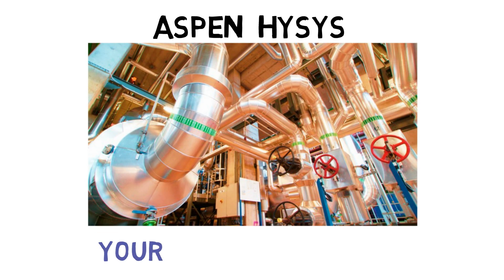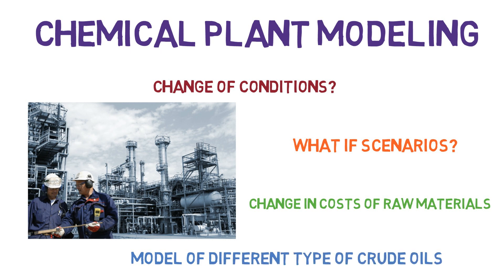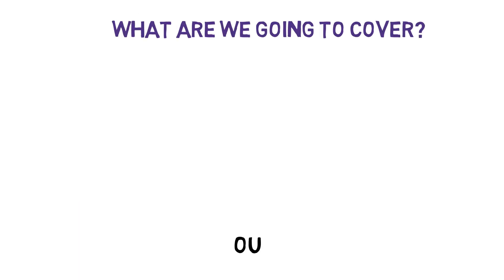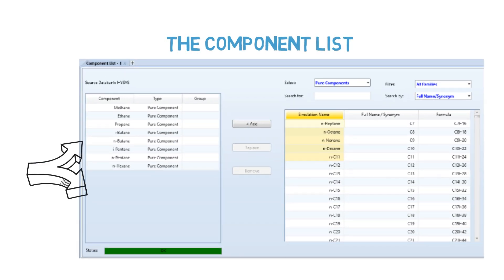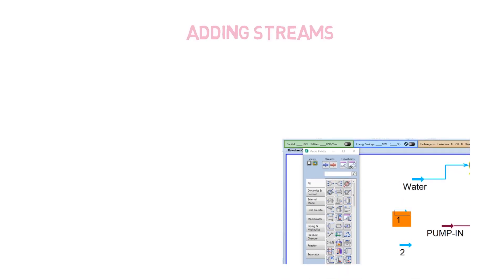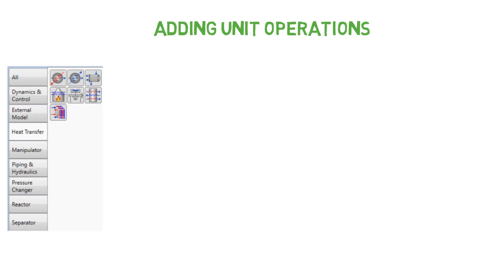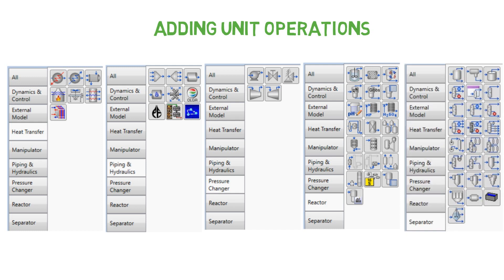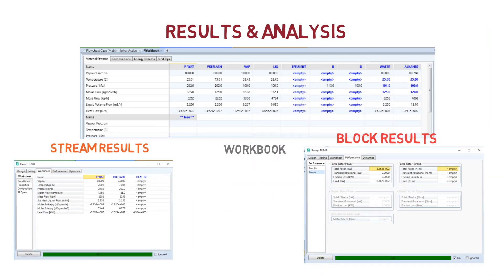Aspen HYSYS - Your First Simulation (TRAILER)